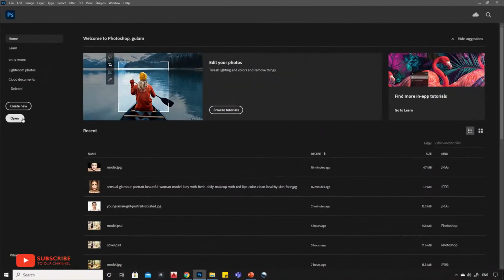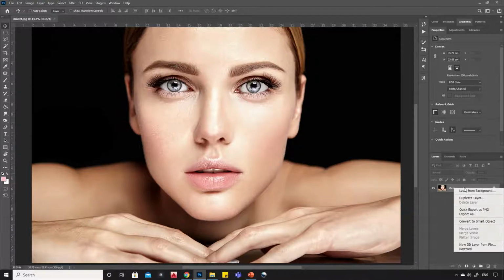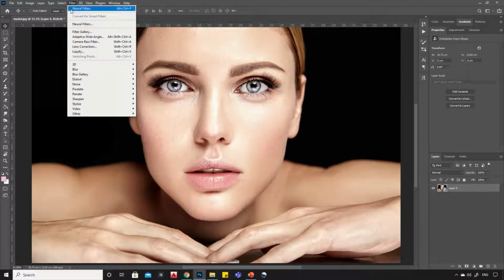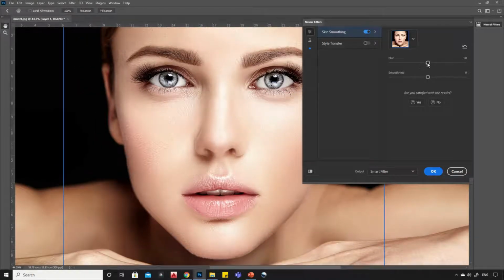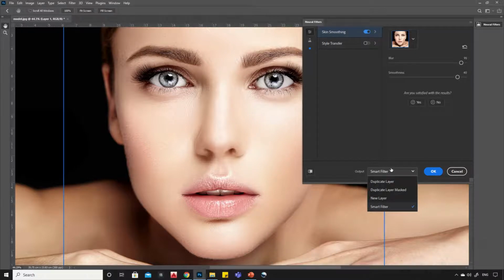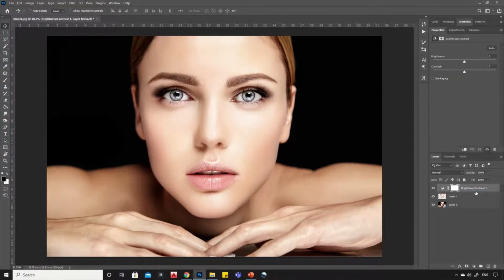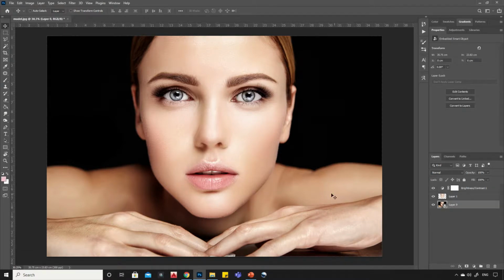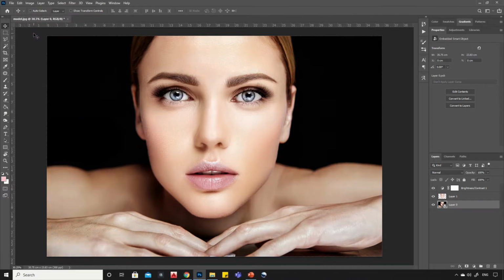High-End Skin Retouching in Photoshop | Easy method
Hello viewers,
In this video we will be learning how to do High-end skin retouching in a Photo using Photoshop. For this video i have used Photoshop 2021 but you can repeat the same process in any other version of Adobe Photoshop.